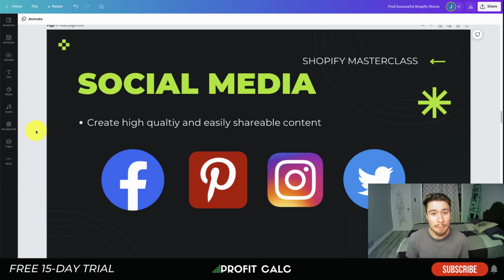Shopify Free Traffic: Follow These 3 Steps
This video covers three overall strategies to get free traffic for your Shopify store. Each medium has its own pros and cons and this video covered that. This marketing will help generate revenue so you can make money on your Shopify store. The three strategies covered are:

1) Social media is a great way to get your business's name out there, but it is important to remember that it is not a one-size-fits-all approach to promoting your business. There are some social media platforms that work better for certain business types than others. For instance, if you are a doctor or a lawyer, social media is not the best platform for you. If you are an attorney, you should be using LinkedIn to promote your business.

2)  Content marketing is a way to connect with your visitors and create a relationship with them. It is important to make your website content easy to read and understand so that your visitors can quickly find what they are looking for. To create content that is engaging and easy to read, you should consider the following: - Use short, clear sentences and paragraphs. - Keep your content simple and easy to read. - Use images and videos to make your content interesting. Content marketing is a way to connect with your visitors and create a relationship with them. It is important to make your website content easy to read and understand so that your visitors can quickly find what they are looking for.

3)  Many people are using question and answer sites such as reddit and quora to engage with potential customers. The key to successfully using these sites is to create a quality profile and to answer questions. This will help you to get more traffic from these sites. If you don’t answer questions, you will lose out on a lot of potential customers. You should also make sure that the questions you answer are relevant to the business. You should also make sure that you answer the questions as quickly as possible. If you answer a question and then take a few hours to respond to it, the person asking the question will likely move on to another question. The more questions you answer, the more traffic your business will get.